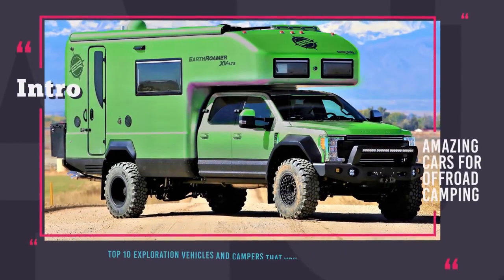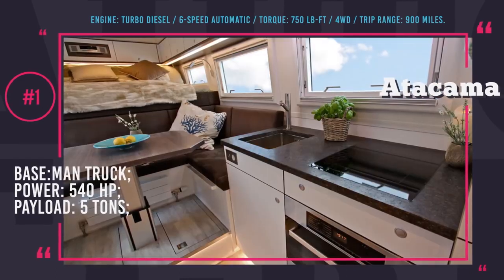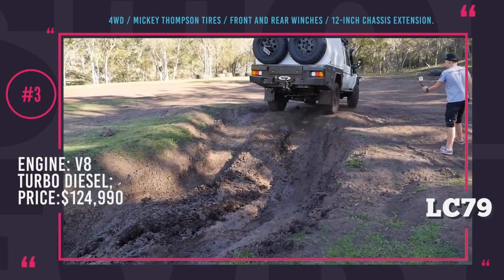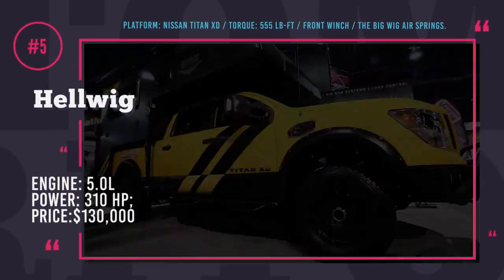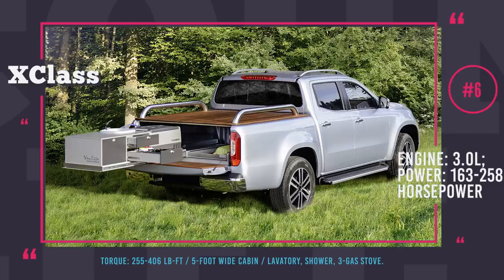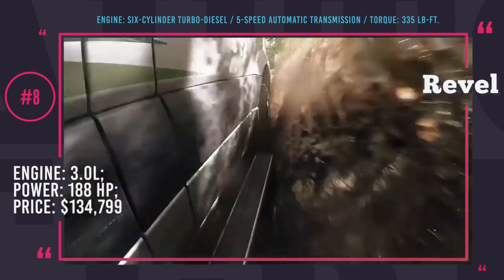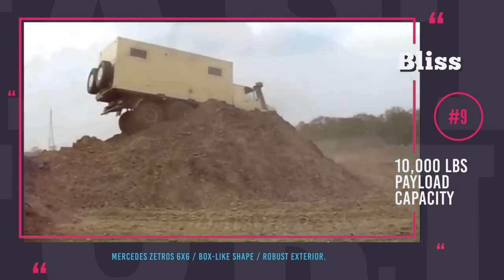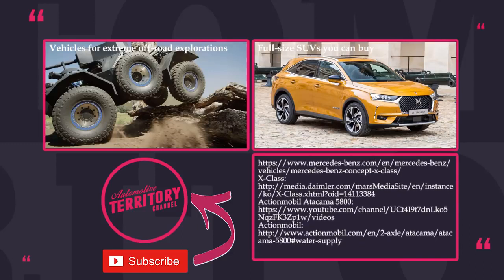10 Best Camping Vehicles and Off-Road Expedition Trucks (2018 Models Reviewed)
It is undeniable that camping is a wonderful family activity that connects us with the nature and can leave a bunch of wonderful memories, but who said that this is the most comfortable way of exploring the outdoors in the 21st century?

We are confident that in the modern world anyone who loves travel and nature exploration, plus is not tight on budget, should consider becoming an owner of a camper van or an expedition vehicle. In today’s episode we will show you the best representatives in this class that offer 5-star hotel accommodation, plus can fight with the off-road terrains.

Cars featured in this video:

LC79 Super Tourer by Patriot Campers

This Austrian camping vehicle is created on the basis of the already durable GXL Toyota Landcruiser but designers at Patriot Campers made it even more suitable for offroading by doing various upgrades to the trucks chassis, suspension and tires.

The partnership of Hellwig products, Lance Campers and a couple of other parts manufacturers resulted in a beautiful SEMA build on the basis of Nissan Titan XD trucks. The truck looks great on the outside, practical on the inside and is capable of packing some serious performance, thanks to the neat setup under the hood.

Bliss Mobil produces five different expedition vehicles but the one based on Mercedes Zetros 6x6 is the most rugged and powerful of the lineup. Having a 10,000 lbs payload capacity, 200-inch wheelbase and a good set of features for comfortable living, Bliss Mobil is one of the best choices for expedition vehicle buyers out there.

The Austrian company Actionmobil, is quite well-known in the circles of expedition vehicles fans.  They have dozens of different modifications of recreational modules based on MAN trucks.

Mercedes X-Class and Tischer Bodybuilder

The first ever Mercedes Pickup truck has just been revealed, but the manufacturer is already set to make it the number one vehicle for adventure holidaying in cooperation with Tischer bodybuilder.

Fiat managed to develop over 600 options for the 4x4 Ducato Camper. Regardless of your setup and options that you decide to include in your Ducato, any trip in this camper van will feel like an adventure of a lifetime.

Revel by Winnebago is created on the basis of the reliable 4x4 Mercedes-Benz Sprinter chassis. Despite being able to fit this van with a power-lift bed, an electric stove top, a dining area and other things for your comfort, you’ll still have 140 cubic feet of space for your gear.

The engineers at Bimobil have modified the Mercedes Unimog with a powerful 5.1L BlueTec four- cylinder engine to provide their customers with a high-ground clearance expedition vehicle that has  4520 lbs of payload capacity and well-equipped living quarters.

XV-LTS is not the biggest expedition vehicle by Earthroamer but it’s not less impressive that other vehicle by this company. It has a powerful engine output to help you reach your far away destinations and great autonomy features, including gas and electric power sources, storage for fresh water and beautiful accommodations for you to restore your energy after a long day of camping.

Valhalla 4x4 Camper by Outsidevan is based on Mercedes Benz Sprinter vans that have proven their quality and reliability over the years. Inside of the Valhalla camper you can find a three-person bed, small kitchen unit, a full-size shower and other comfort features that will let you bond with the nature even more.